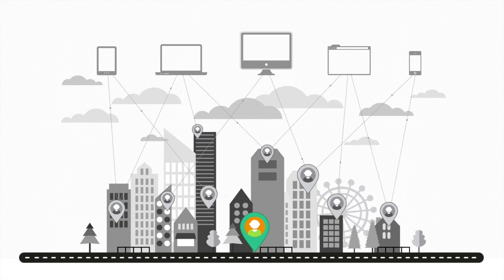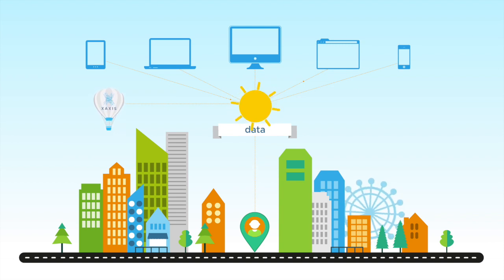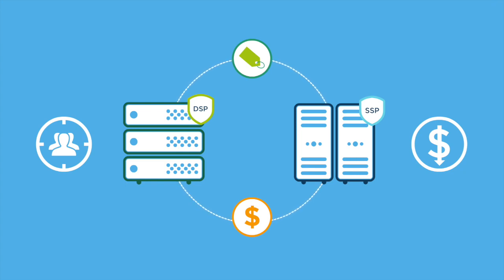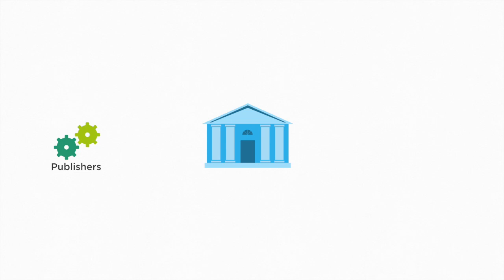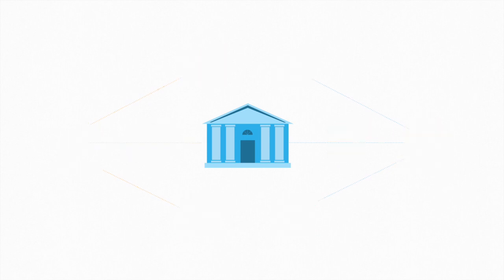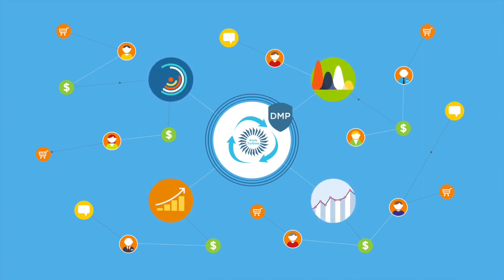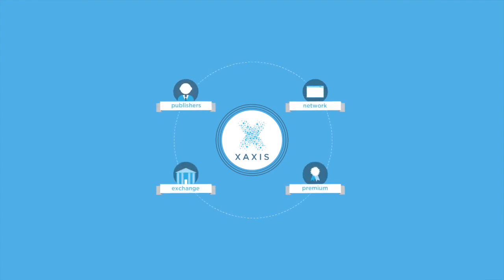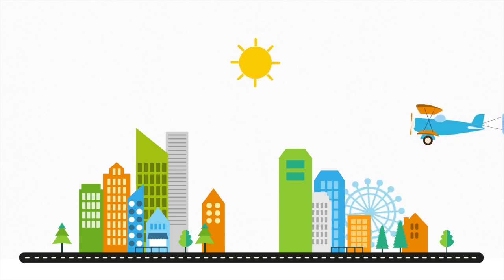The Xaxis Programmatic Primer 2015